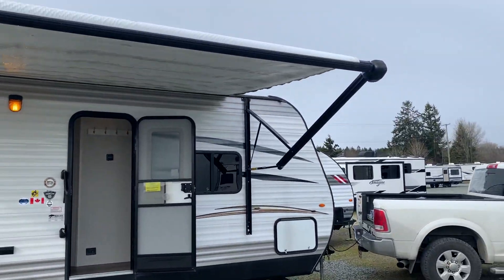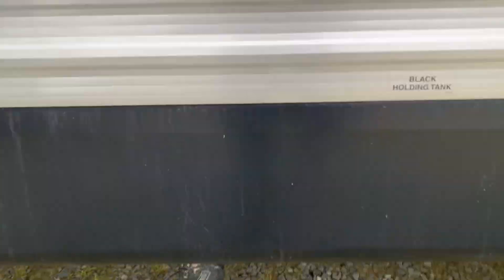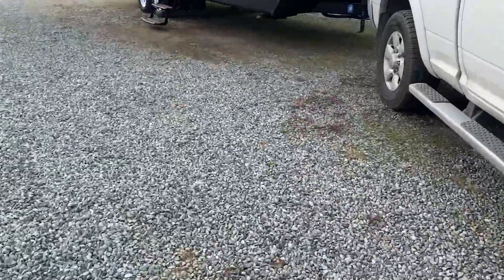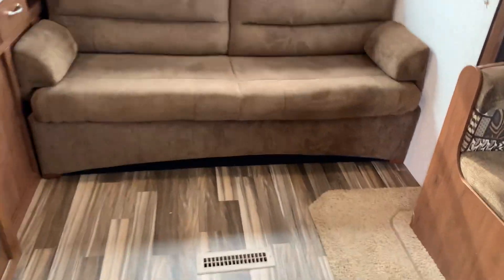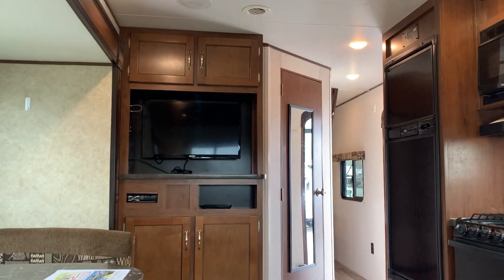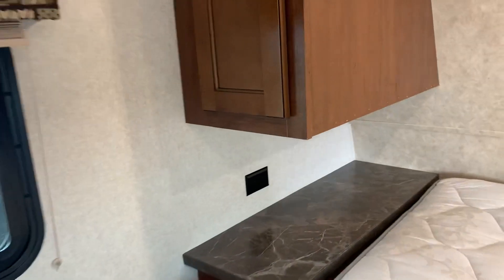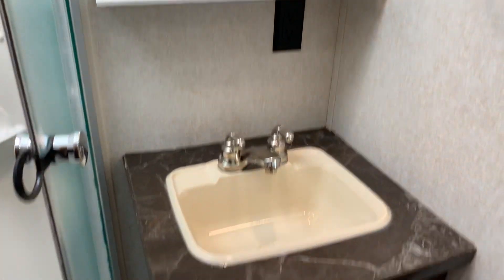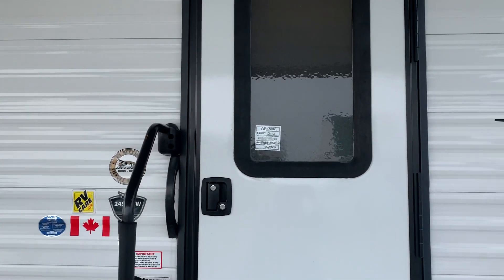SOLD 2017 Jayco Jayflight 245RLSW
This gently used 2017 Jayco Jayflight 245RLSW trailer has a great floor plan, it's bright and has oodles of counter space. It's a perfect size for a couple wanting to get away from it all to find some quaint spots on the island without having to buy a big truck because most vehicles can tow this trailer. It even comes equipped with solar and a back up camera to make getting in and out of those camp sites that much simpler.
2017 JAYFLIGHT  245RLSW Floorplan Detail
MFG
Jayco
Brand
JAYFLIGHT
Model
245RLSW
Stock #
19P2350A
Type
Travel Trailers
year
2017
Number of slides
1
Category
pre-enjoyed
Lot
Nanaimo
Length
28'
Dry Weight
5,347 lb
Colour
Taupe
Odometer
unspecified
Fuel Type
unspecified
Special Features:
Some features may include:

* Booth dinette (converts for sleeping)
* Farm style sink
* 3 burner stove
* 18" oven
* Hood fan
* Microwave
* Fridge
* Enclosed bathroom
* Shower
* Toilet
* Sink
* Sleeps 5
* Jack knife sofa
* Queen size walk around bed
* Built in bed side tables
* TV
* TV antenna
* Mini blinds
* 13,500 BTU A/C
* Vinyl flooring
* Skylight
* Roof vent
* Wood framing
* Aluminum siding
* Rubber roof
* Solar panel
* 16' power awning
* Exterior shower
* 6 gal hot water tank
* Power tongue jack
* Alloy wheels
* Spare tire
* Water tank capacities
* Fresh 38 gals
* Grey 39 gals
* Waste 39 gals
* Back up camera
* Solar